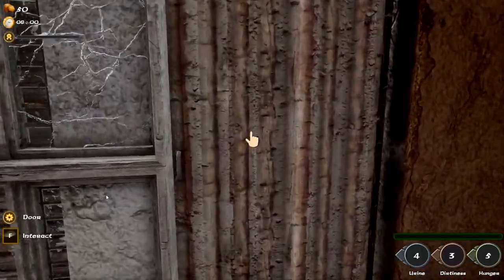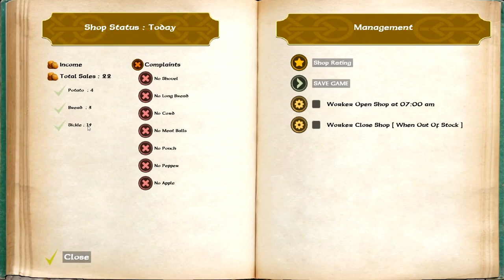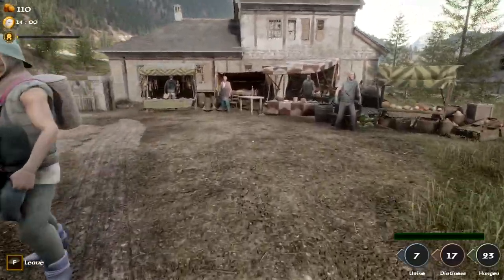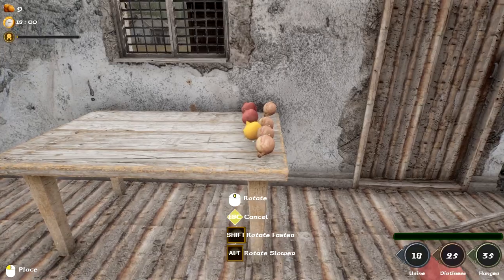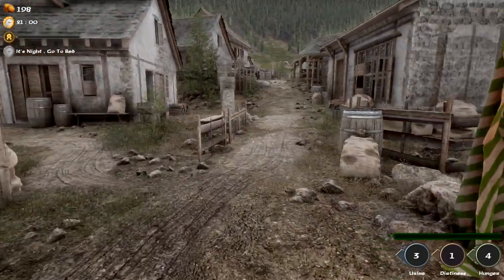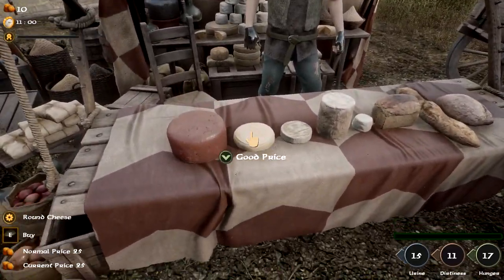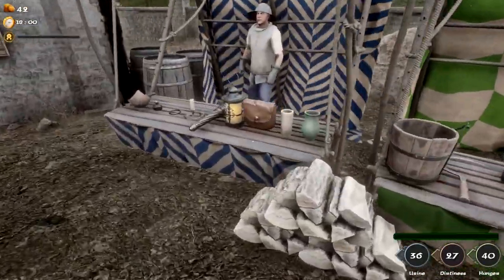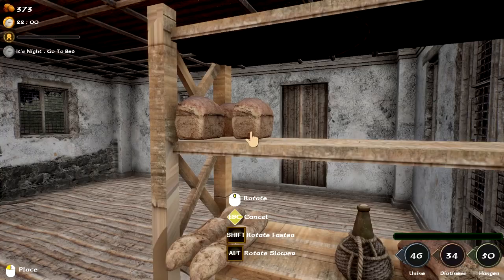Build A Medieval Shop | Medieval Trader Simulator Gameplay | First look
Medieval Trader Simulator First look Gameplay Let's Play - Build Your own shop in a medieval mountain village , Buy and Sell Over 50 Different medieval products , Manage Economics and arrange furniture and goods in your shop with 100% Freedom